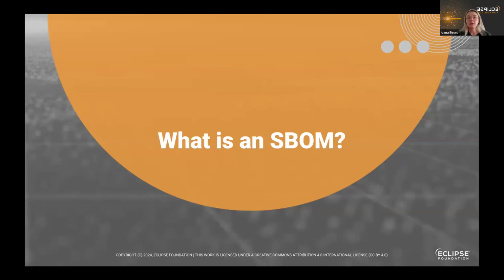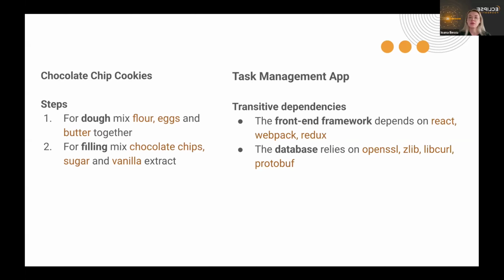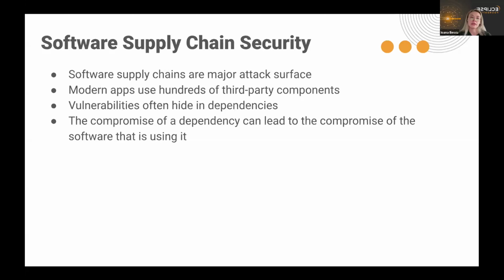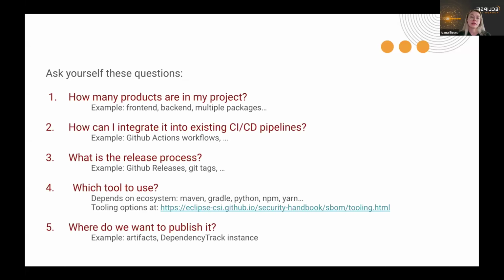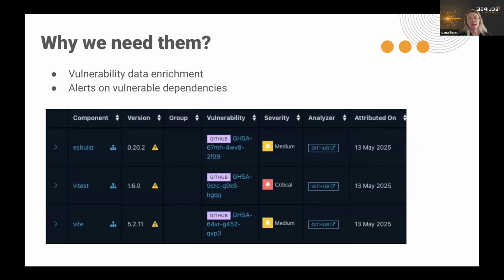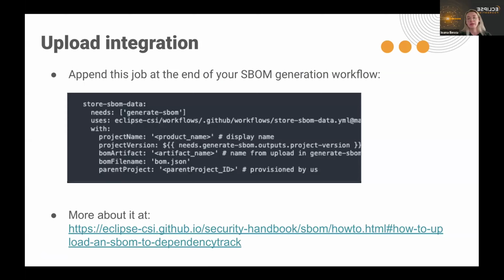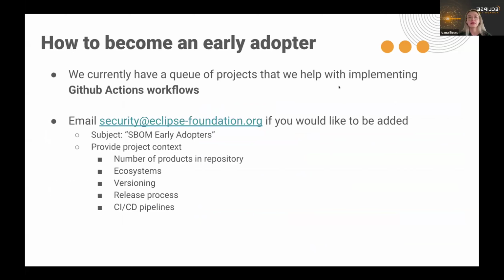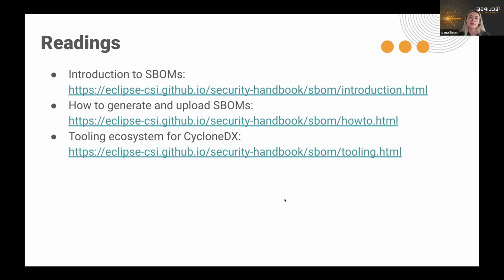Eclipse Foundation Security Training 2025 | SBOMs, Dependency Tracking, and Future Trainings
In this Eclipse Foundation Security Training 2025 session, we cover essential topics for improving software supply chain security, including Software Bills of Materials (SBOMs), EF dependency tracking practices, and upcoming training initiatives.

TIMESTAMPS
0:00 Introduction to SBOMs
2:48 SBOM Content & Usage
5:00 How to generate an SBOM?
8:50 EF DependencyTrack instance
10:10 EF SBOM Early Adopters Program
14:20 Quiz
19:07 Course Survey and Live Questions
21:35 Closing Remarks